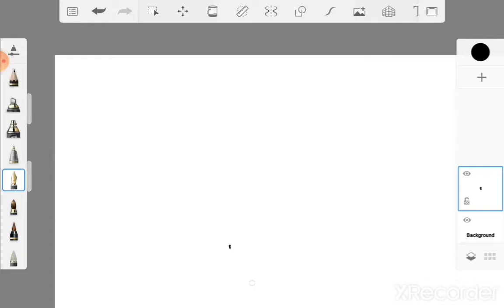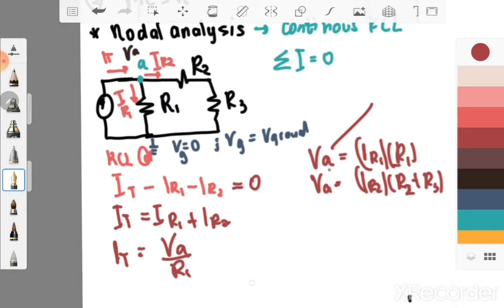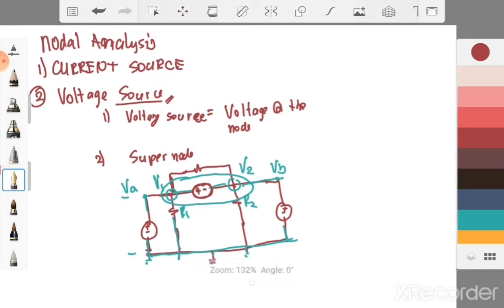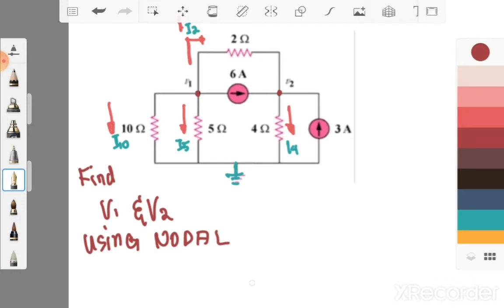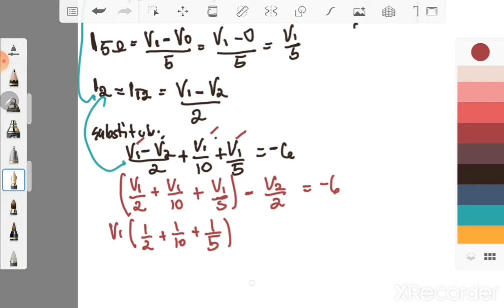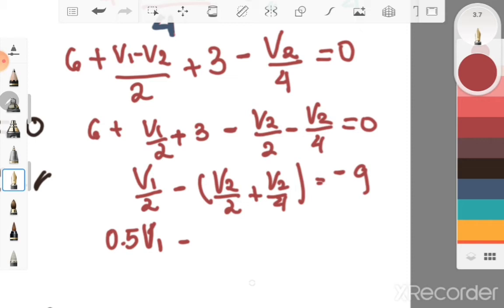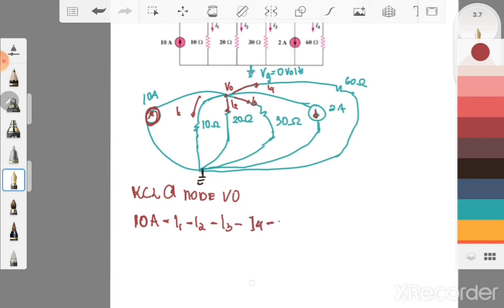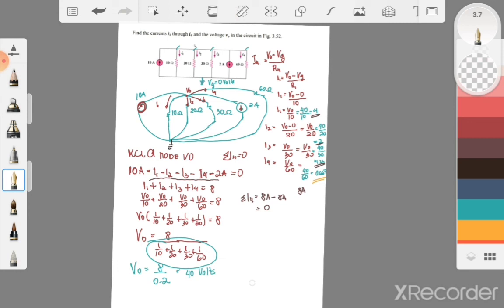nodal analysis with current source